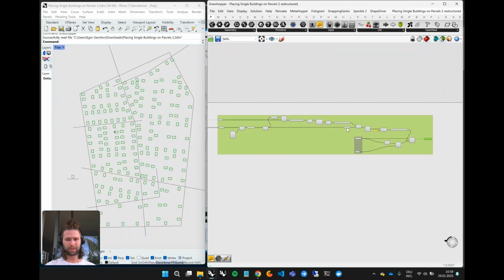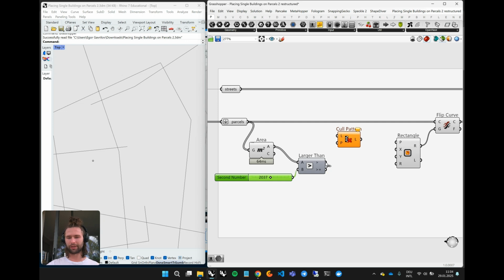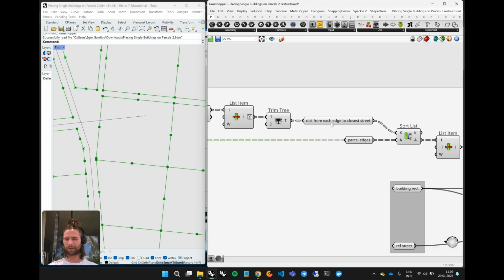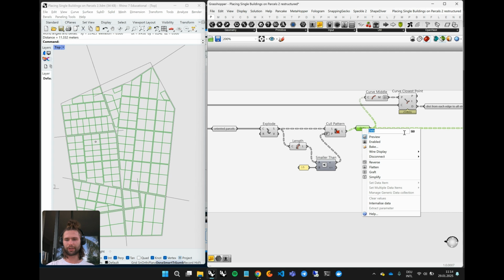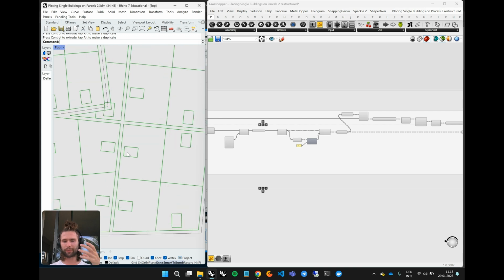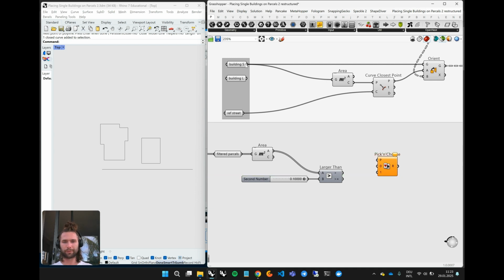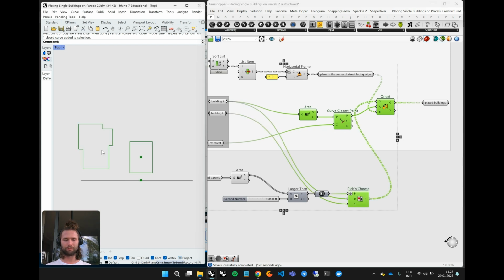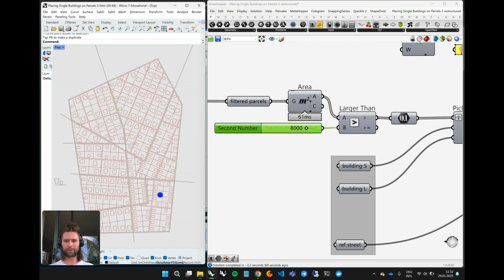Placing Single Buildings on Parcels #3